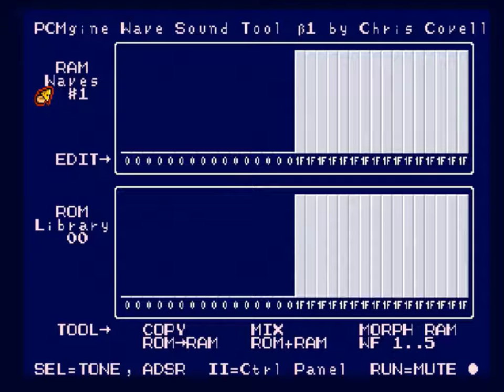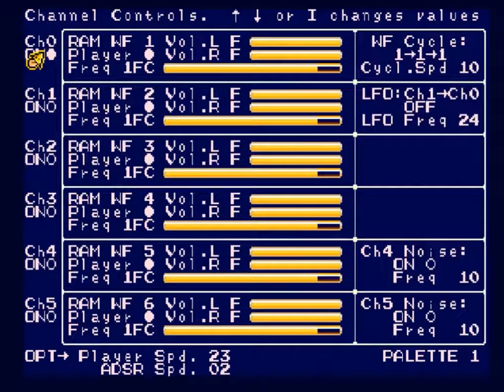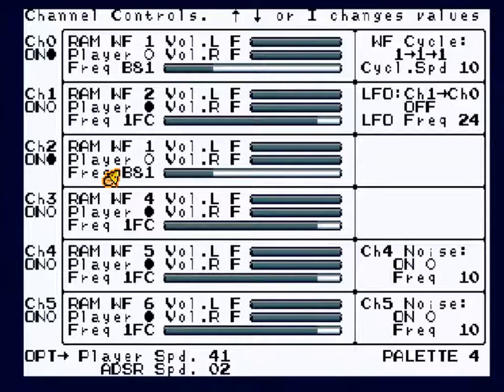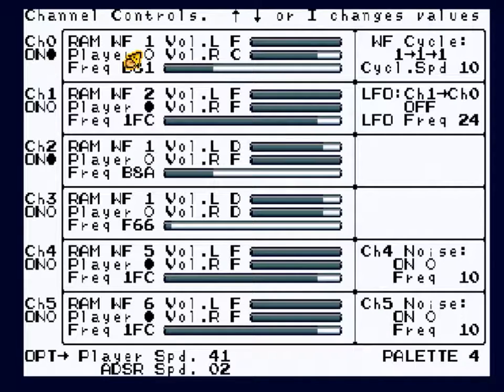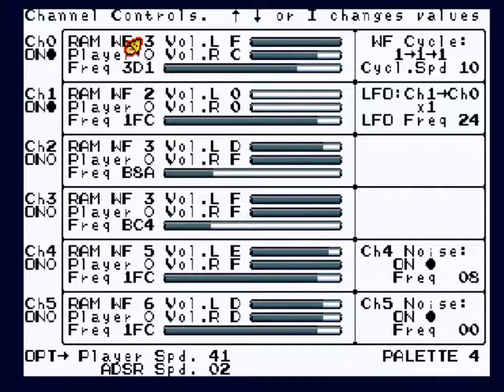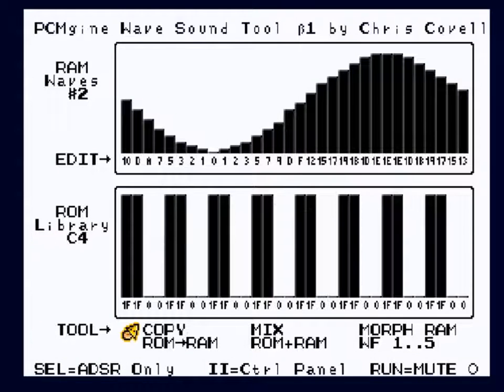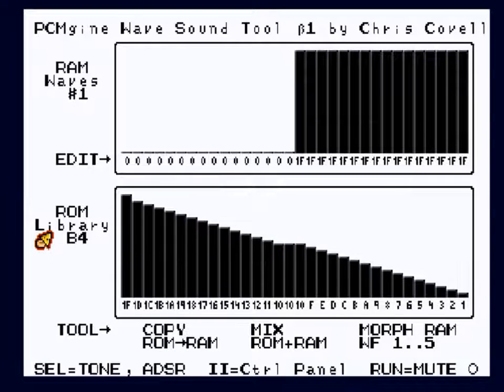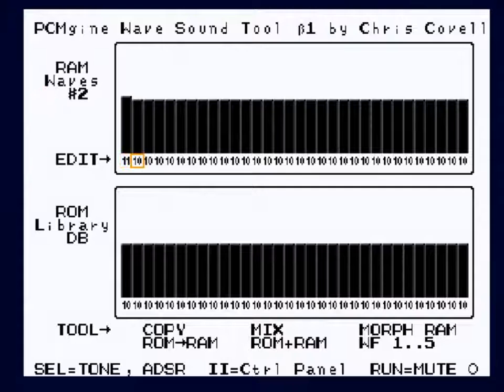PCEngine-Turbografx ASM Programming ep02b - making your own sounds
In Episode 02 (second part), I try to explain how to create your own sounds on the PCE and employ tricks to bring it up a notch above those rather primitive waveforms.

I recommend using software to D/L this video in HD for viewing later at full size.